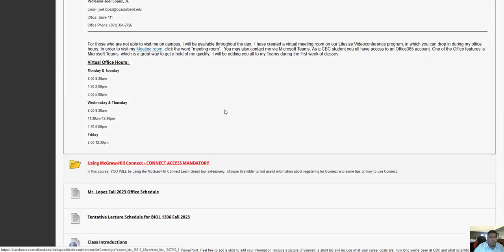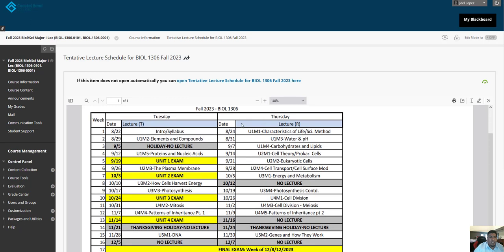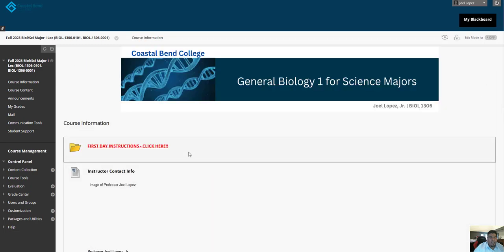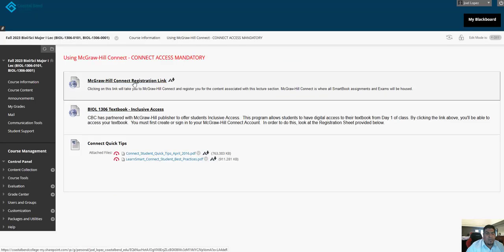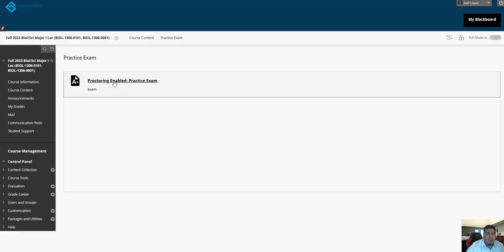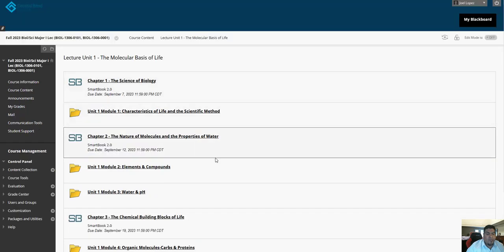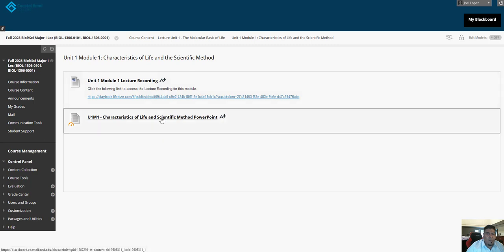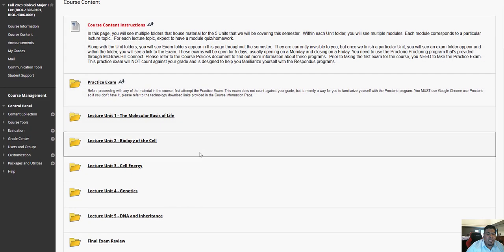BIOL 1306 - Fall 2023 Course Tour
This is a Course Tour Video of Mr. Lopez' BIOL 1306 Blackboard Course.